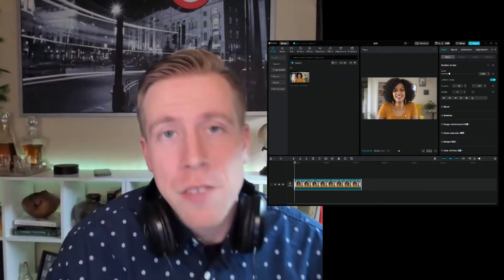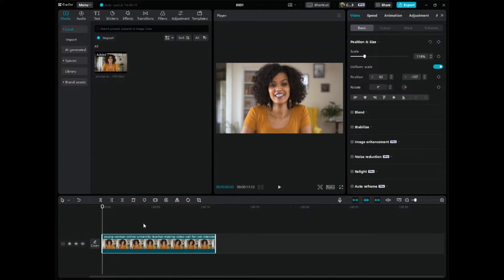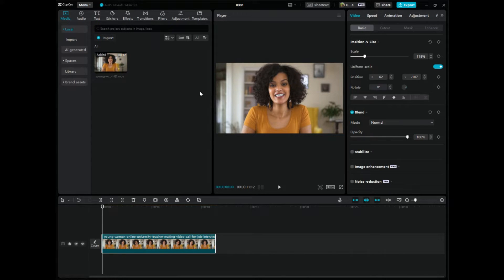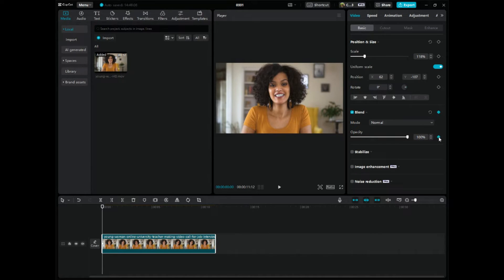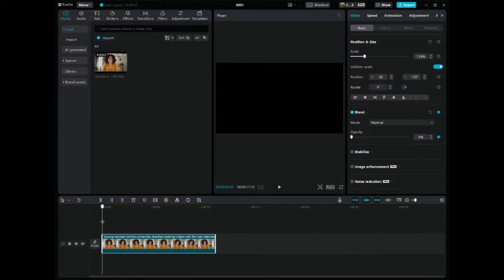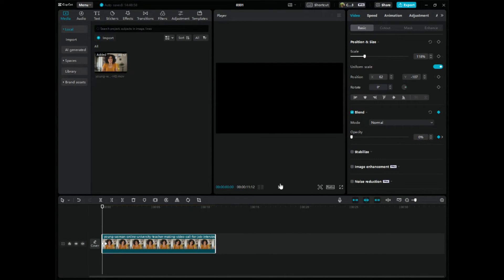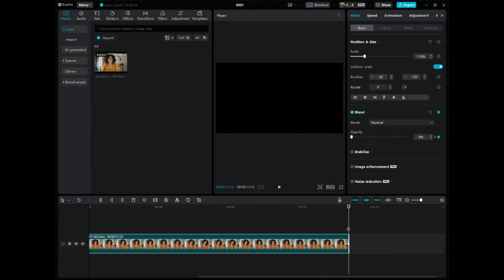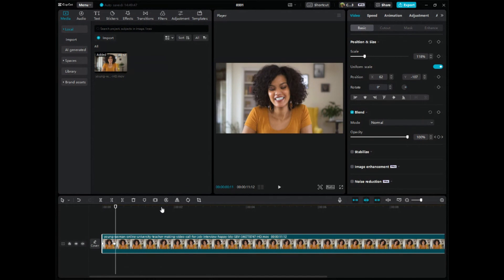How To Fade In and Fade Out of Video in CapCut PC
You can edit your videos in CapCut PC to fade in or fade out. First, start by bringing your video into the editing timeline in CapCut. Second, go to the right hand side within CapCut, and choose to add a key frame next to the blending feature. You will need to add key frames and change the opacity in which the video comes in with. This is how you get the fade in feature versus the fade out. ￼ add a key frame where you want the video to start turning black and where you wanted to end. The key frames allow CapCut to know what to do at those locations in the video.

The CapCut video editor is an excellent entry-level video editing software. You can download it free to your computer today and be editing high definition videos. It’s a great video editor and I always tell beginners it’s one of the best to choose because it’s free to begin with. ￼￼